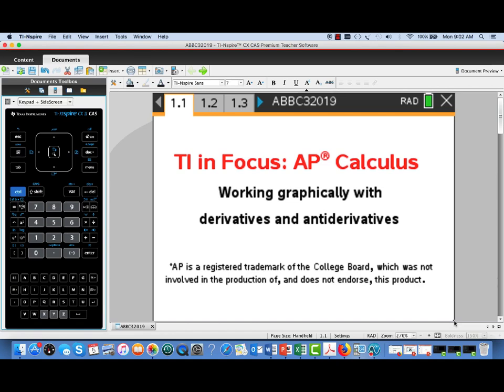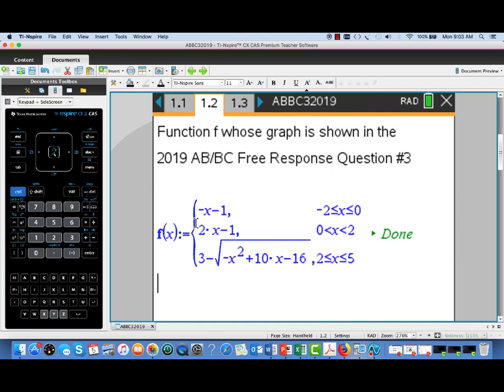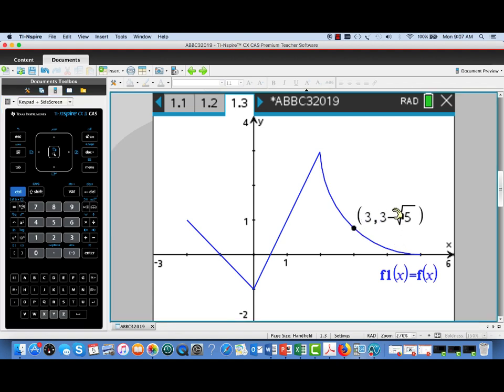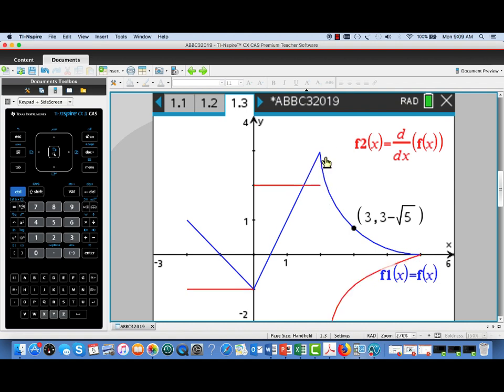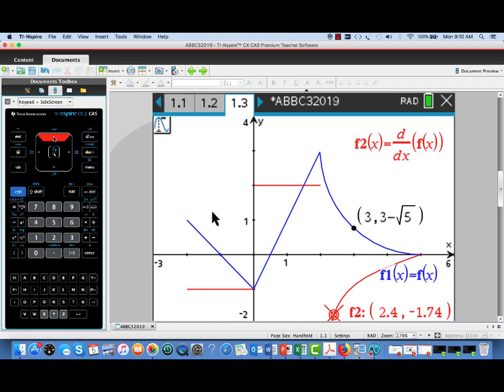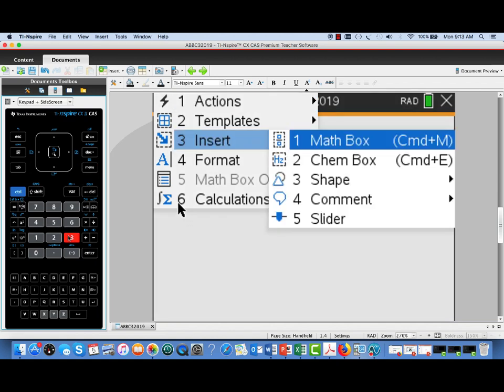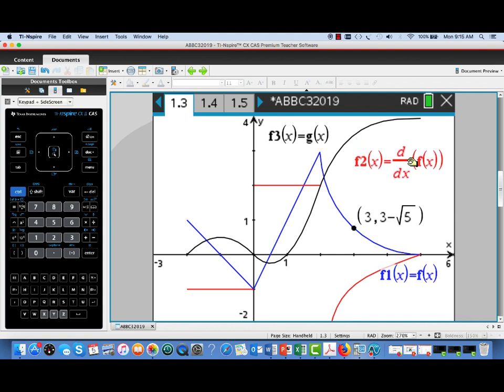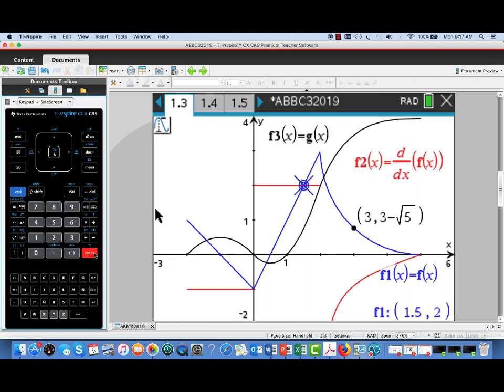Graphing Derivatives and Antiderivatives on the TI-Nspire CX Graphing Calculator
Learn how to perform specific operations and calculations related to Graphing Derivatives and Antiderivatives on the TI-Nspire  CX CAS graphing technology. The function used as an example is from the 2019 AP Calculus AB3/BC3 free response question.